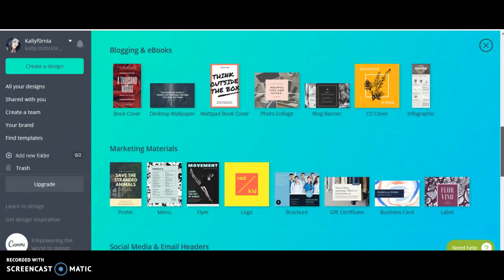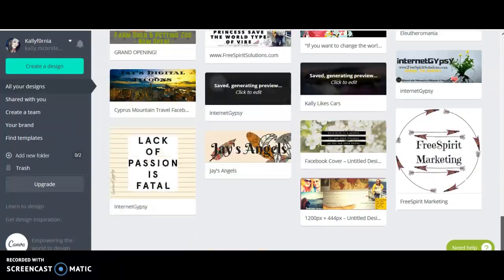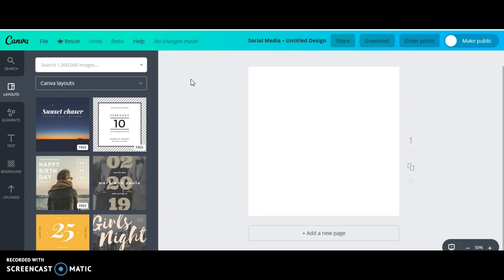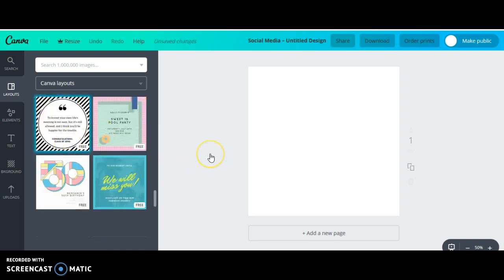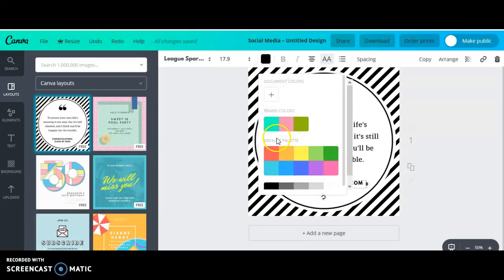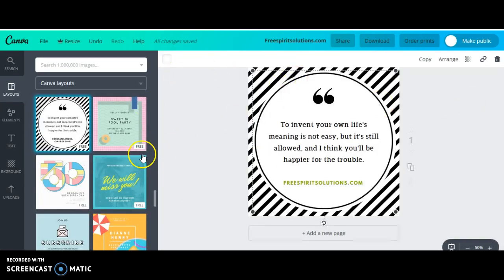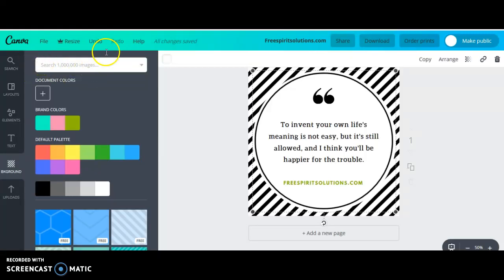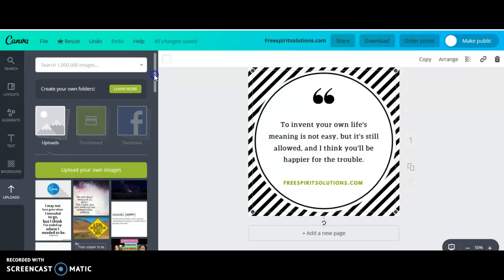Canva for Dummies